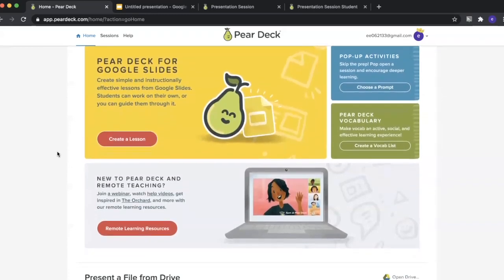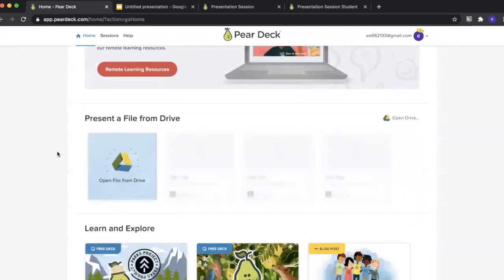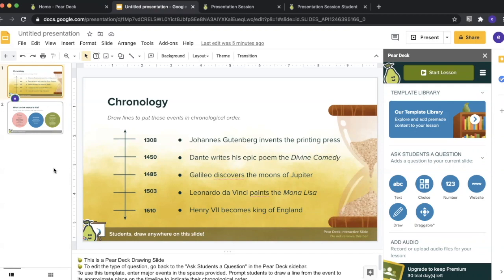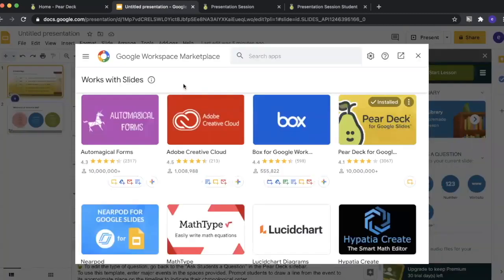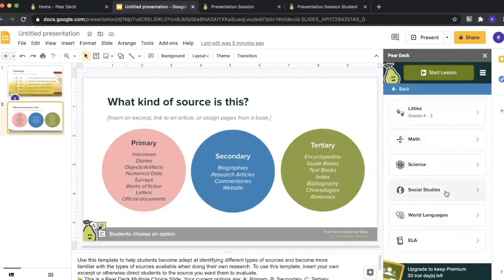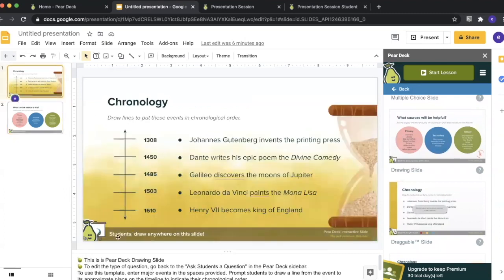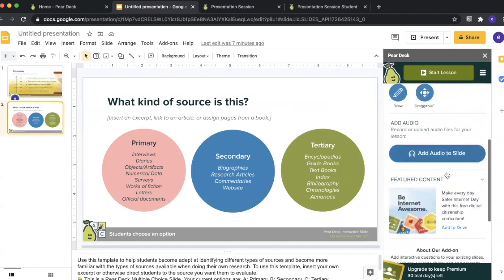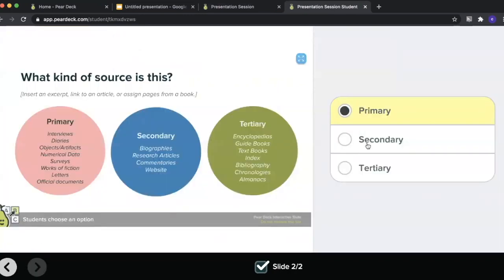Pear Deck Tutorial - Digital Education Hub Hacking EdTech for Equity